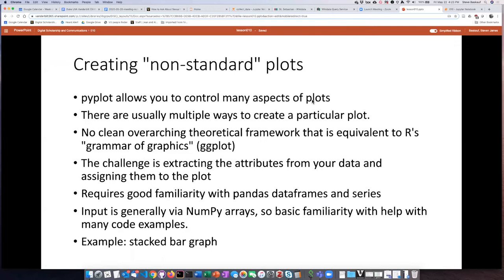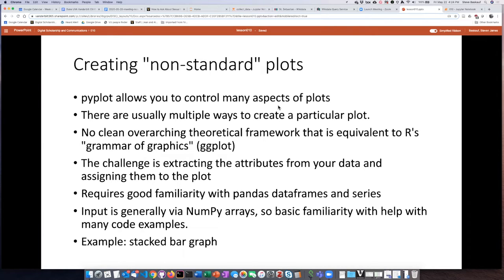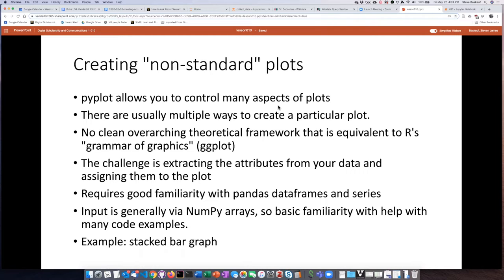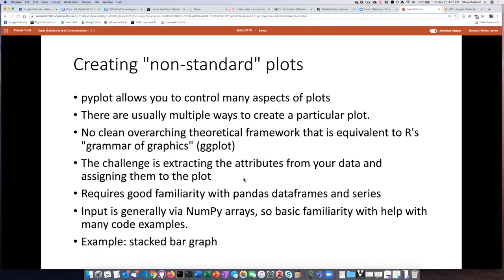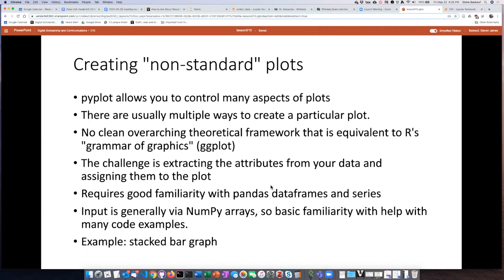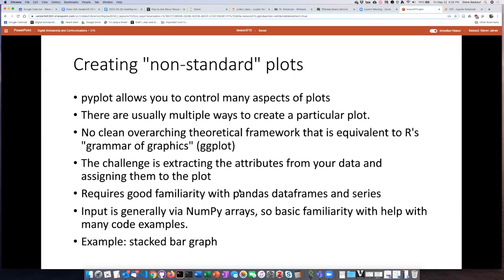010k Creating non-standard plots with Matplotlib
Discusses issues related to creating plots when there isn't a standard plot that does what you want.